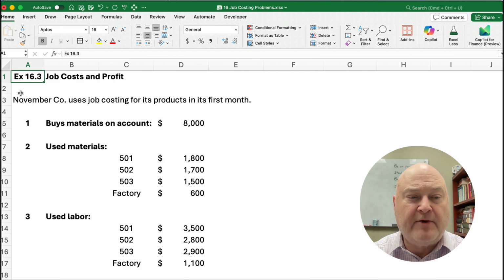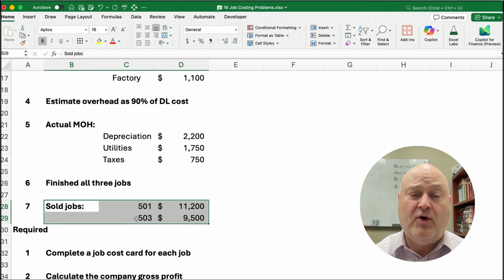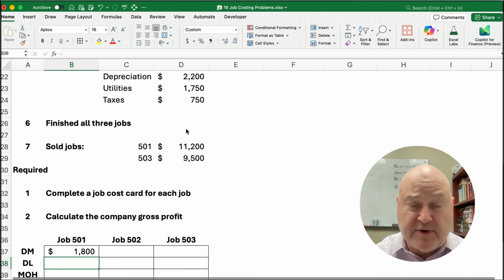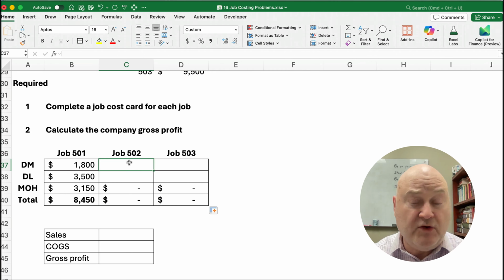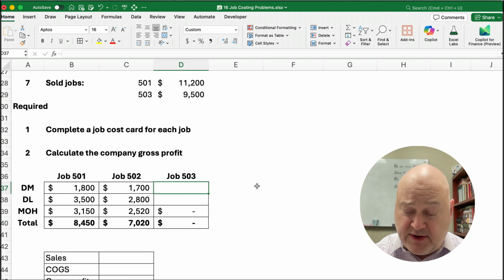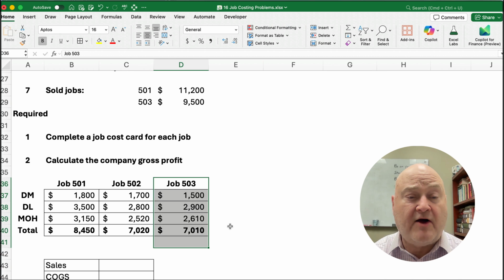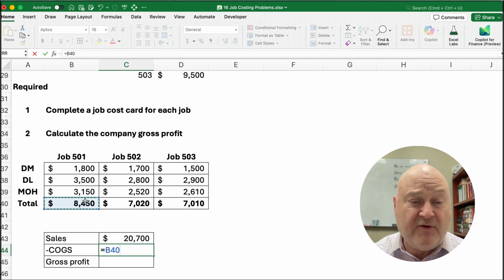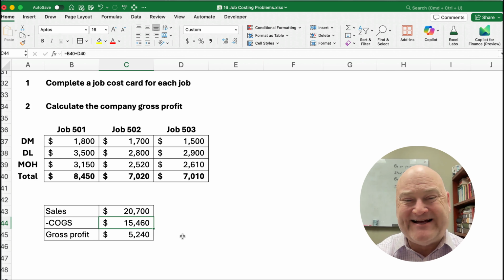Direct Materials, Labor, and Overhead - The Job Costing Framework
💰 Want to learn how to invest for beginners? This video explains job order costing in managerial accounting, demonstrating how to calculate the cost of each job and determine company gross profit. We detail the use of materials, direct labor, and manufacturing overhead to arrive at the total cost for jobs, which is crucial for accurate profit calculation. This guide helps build your accounting basics knowledge for better financial understanding.

SEE ALSO

ACCOUNTING BASICS

EXCEL BASICS

FINANCE BASICS

INTERMEDIATE ACCOUNTING

MY GEAR

02/09/2026